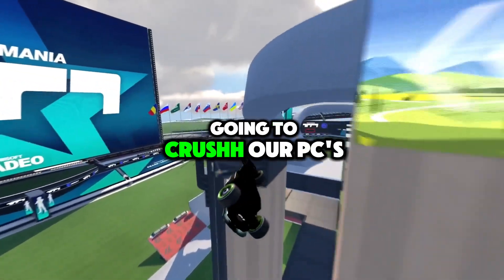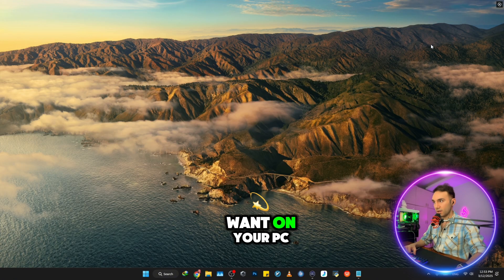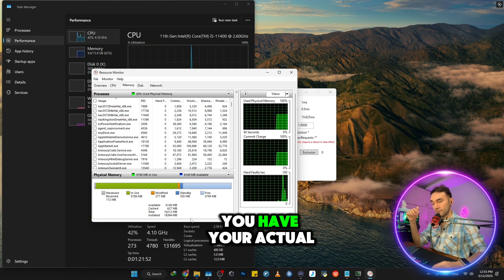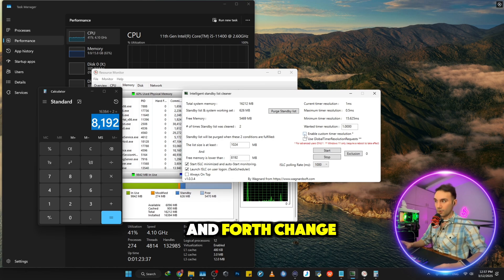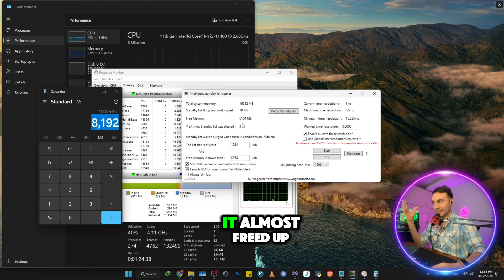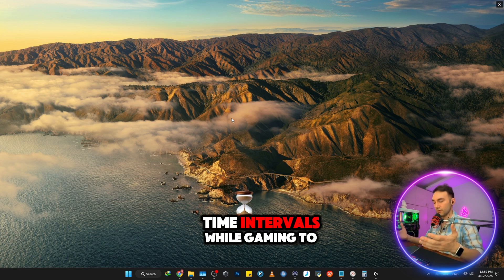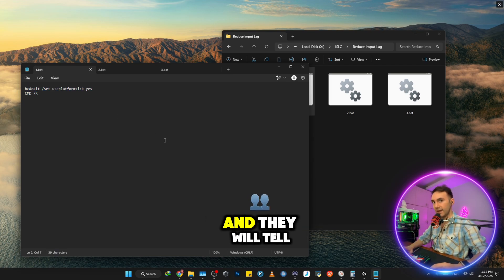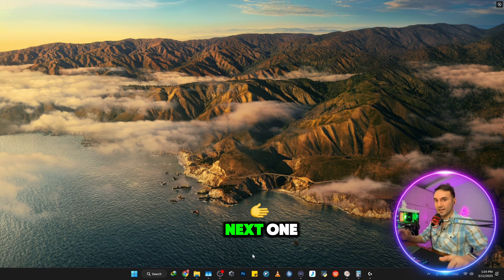How to get more FPS and Less input delay (0 Latency +200fps) *ISLC Full Setup guide*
How to Get More FPS & Less Input Delay (0 Latency +200 FPS) | ISLC Full Setup Guide

Struggling with low FPS, input lag, or stuttering in your games? In this step-by-step tutorial, I’ll show you how to boost your FPS, reduce input delay, and achieve smooth gameplay using Intelligent Standby List Cleaner (ISLC). Whether you're a competitive gamer or just want a better experience, this guide will help you optimize your PC for 0 latency and 200+ FPS.

What You’ll Learn:

What ISLC is and how it works to reduce stuttering and input lag

How to download, install, and configure ISLC for maximum performance

Advanced settings to optimize your system for gaming

Tips to maintain high FPS and low latency in any game

Gamers experiencing stuttering, input lag, or low FPS

PC users looking to optimize their system for better performance

Anyone who wants to get the most out of their hardware

Why ISLC?
ISLC is a powerful tool that clears your system's standby memory, reducing latency and improving frame rates. It’s a game-changer for anyone serious about performance.

Download Links & Resources:

[ISLC Download Link]

[Recommended Settings & Configurations]